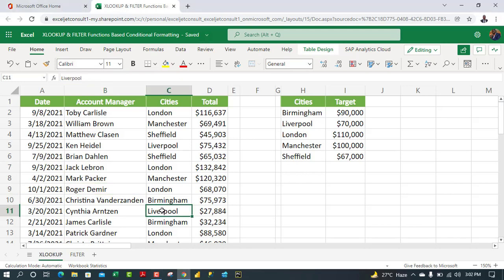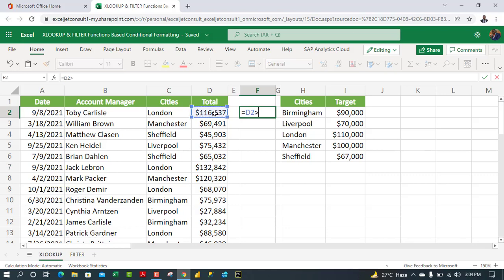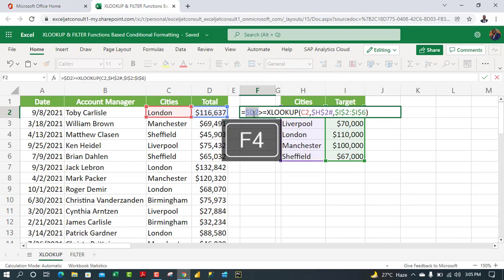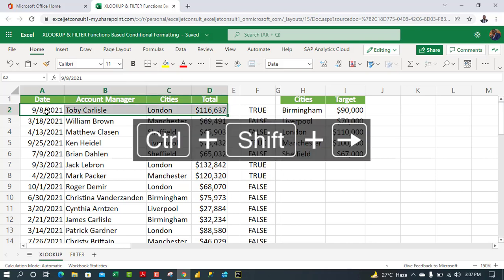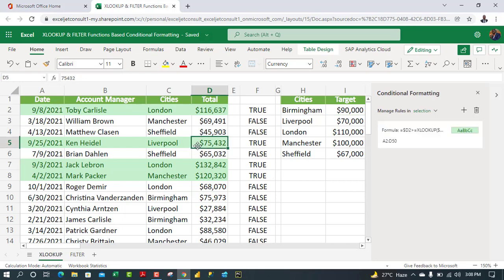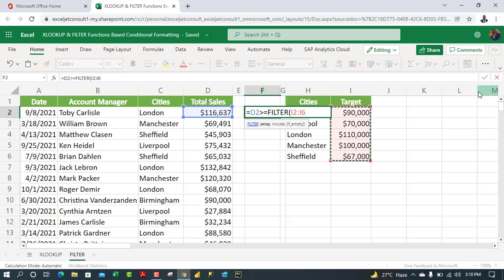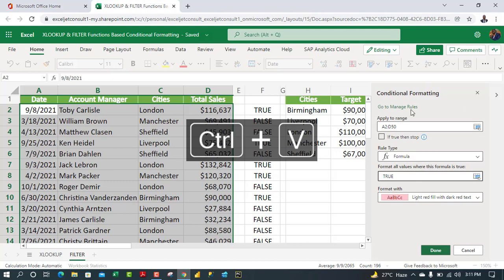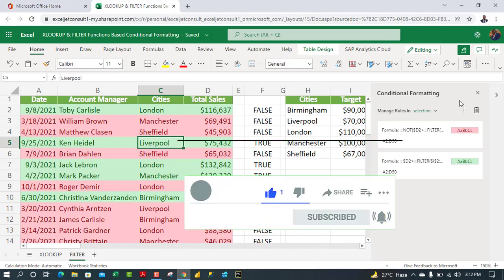Conditional Formatting using XLOOKUP and FILTERS Functions in Excel for the Web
In this video, I demo how to use XLOOKUP & FILTER Functions to conditionally format dataset in the Excel for the Web.